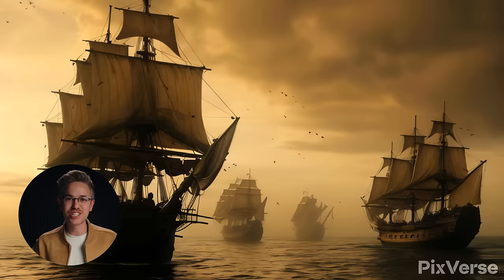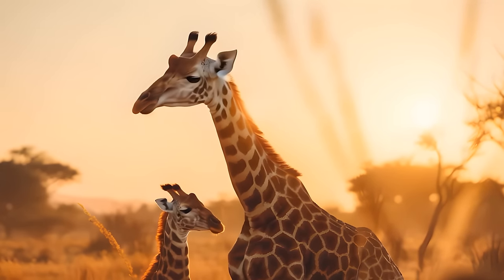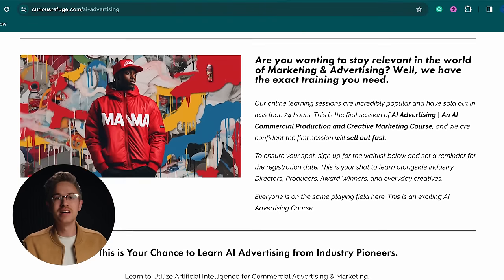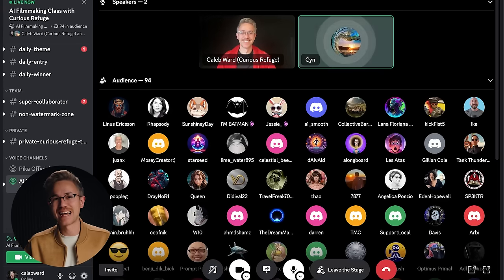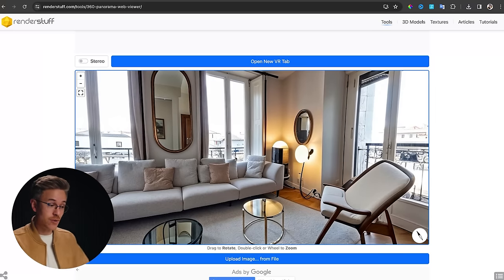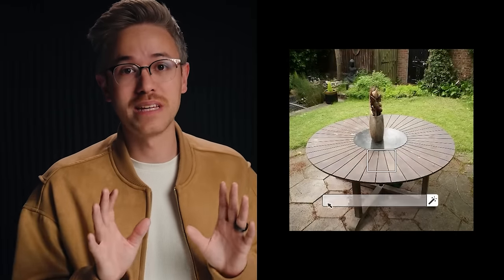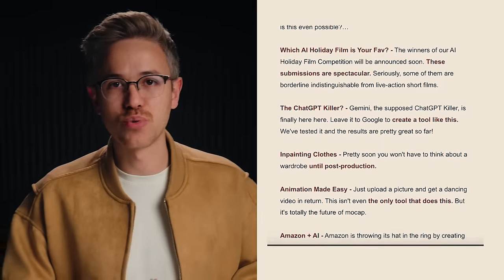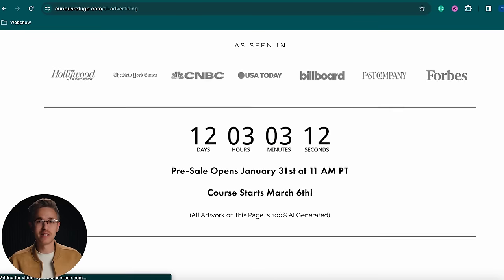Create 4K AI Videos for Free + Big Runway Update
Time Codes:

00:00 Intro
00:15 Pixverse
03:40 Pixverse Demo
04:23 Game of the Week
05:04 AI SFX
06:19 AI Advertising Course
07:06 Podcast with Dave Clark
07:20 Runway’s New Update
09:31 Runway’s Gen: 48
09:56 New  Curious Refuge Film Competition
10:09 Thank you Pika!
10:21 360 Environment with Midjourney Images
13:32 Leonardo Video Inpainting
15:17 360 Video Inpainting
16:29 Consistent Characters
17:50 Scene Style Transfers
19:26 Mootion
21:38 AI Films of the Week
21:41 Urban Melancholy
21:56 Sister of Battle
22:28 Borrowing Time
23:09 Fuel Fashion